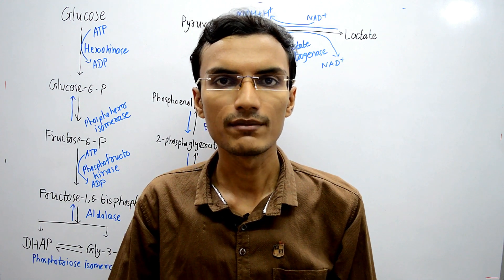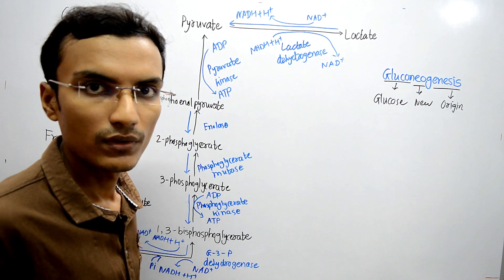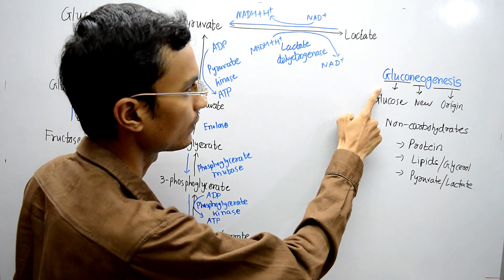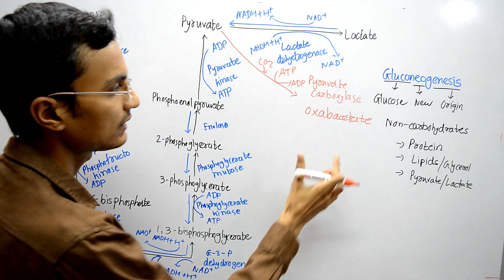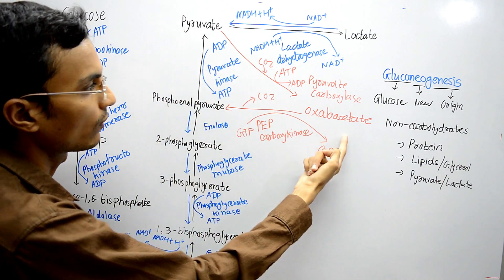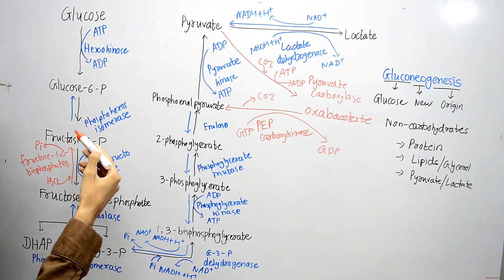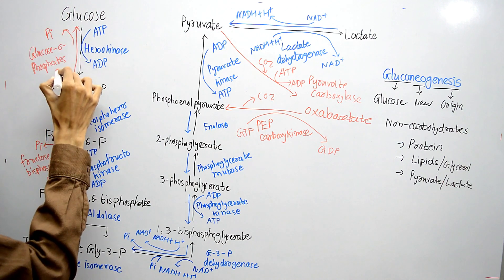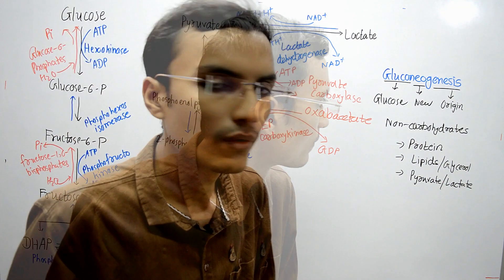Gluconeogenesis Biochemistry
This video explains about the process of Gluconeogenesis. It is just reverse process of Glycolysis, but some Glycolysis enzymes can not catalyse reverse reactions so that there are several different enzymes in Gluconeogenesis for catalysing those irreversible reactions. Gluconeogenesis simply means the production of glucose from the source other than carbohydrates. These sources are protein (glucogenic amino acid), glycerol, Pyruvate, Lactate etc.